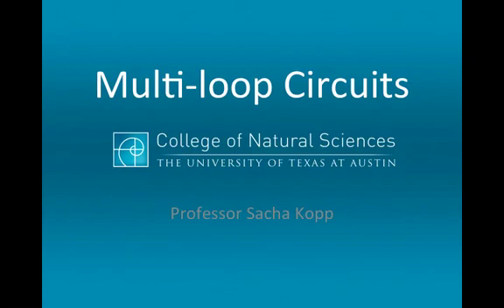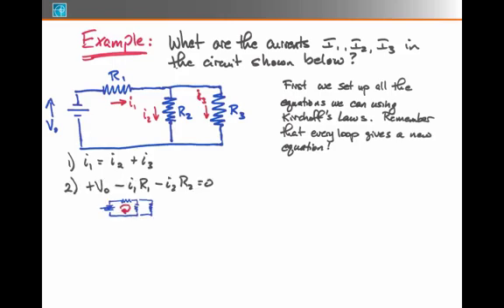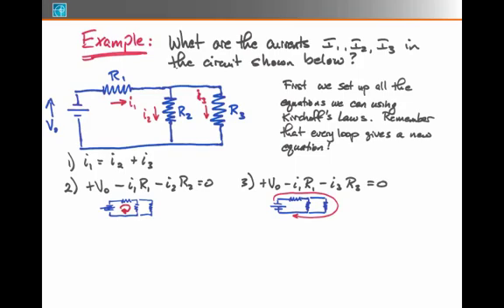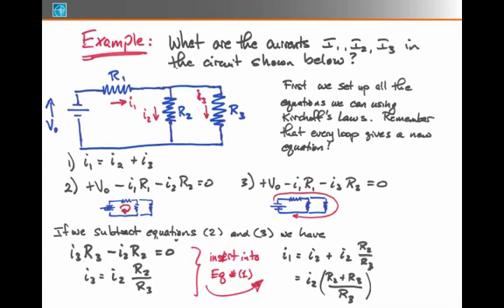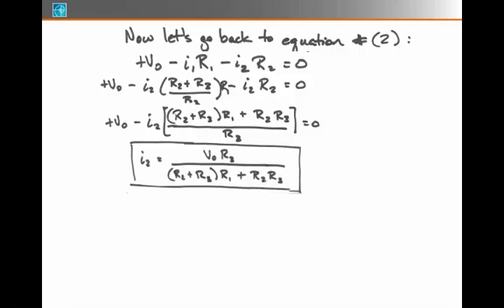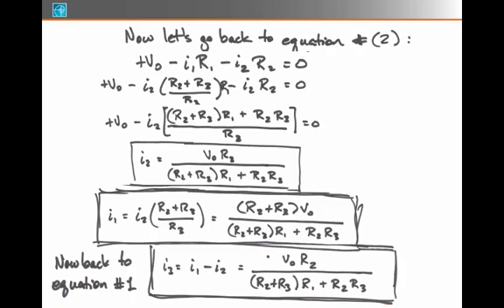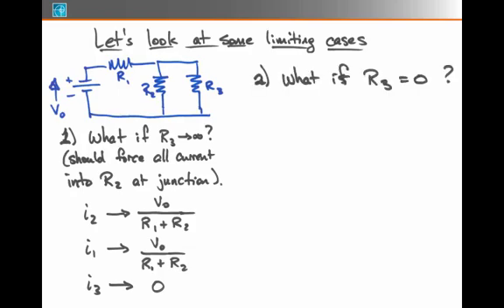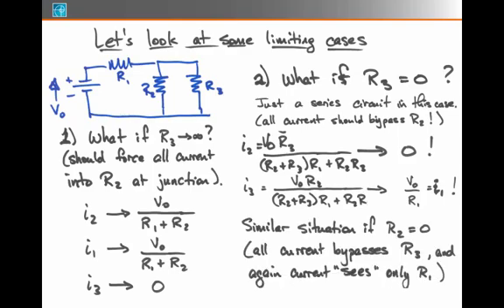13. Circuits - Multiloop Example 1